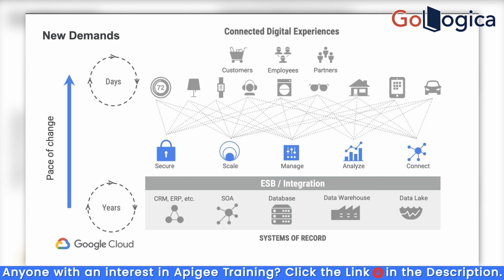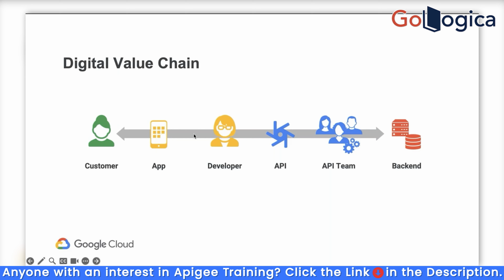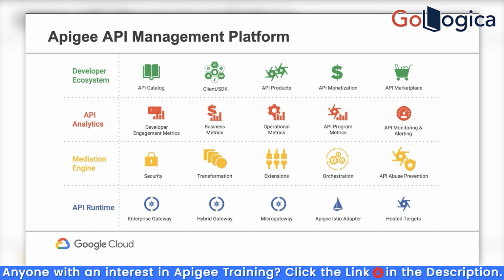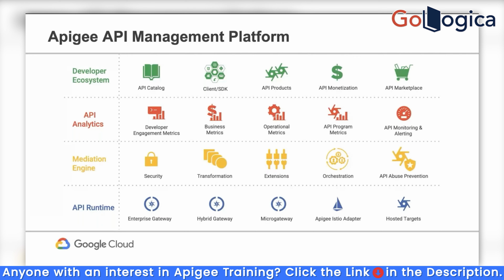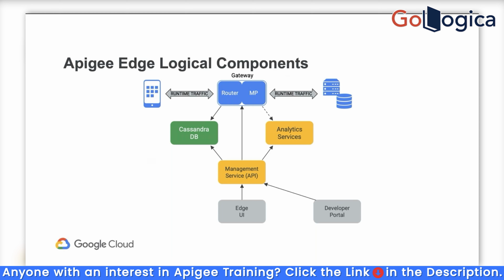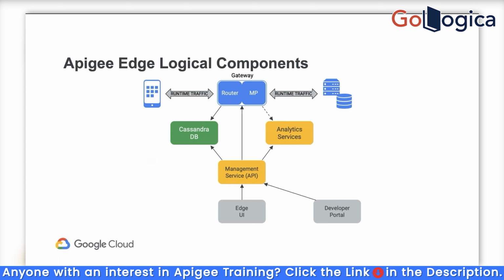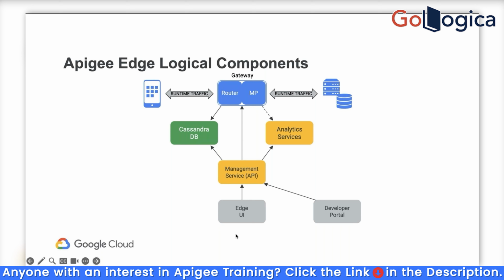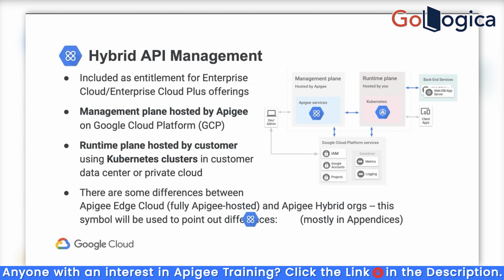Intro to Apigee API management | GoLogica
Welcome to our deep dive into Apigee API Management! In this video, we’ll explore everything you need to know to get started with Apigee, Google's robust API management platform. Whether you're a developer, an architect, or just curious about API management, this video is for you!

What You'll Learn:

1. Introduction to Apigee:
o What is Apigee?
o Why is API management crucial for modern applications?
2. Key Features of Apigee:
o API Gateway: Managing and securing your APIs.
o Developer Portal: Empowering your API consumers.
o Analytics: Gaining insights into API performance.
o Traffic Management: Ensuring smooth API operations.
3. Setting Up Apigee:
o Creating and configuring your Apigee account.
o Setting up your first API proxy.
4. Best Practices:
o Securing your APIs.
o Monitoring and analyzing API traffic.
o Scaling and managing API traffic effectively.
5. Use Cases:
o Real-world examples of Apigee in action.
o Success stories and case studies.
6. Q&A Session:
o Answering common questions and troubleshooting tips.

👍 Enroll for GoLogica Apigee Training

📕 How Does Apigee Help with Digital Transformation?